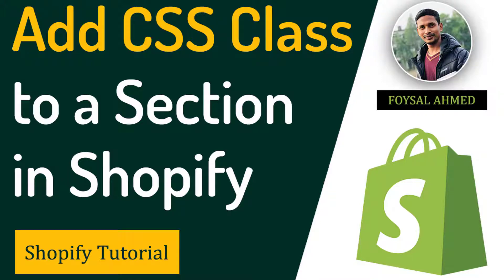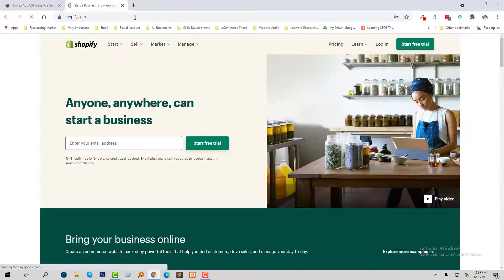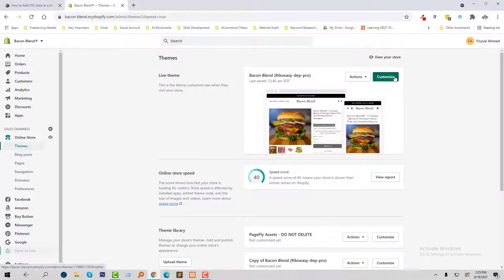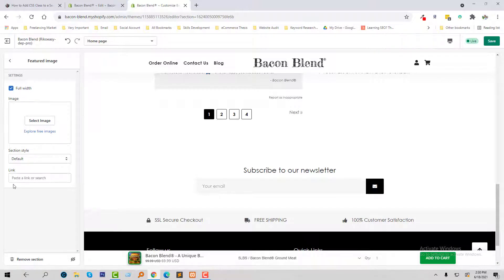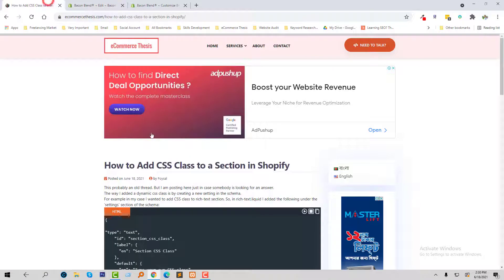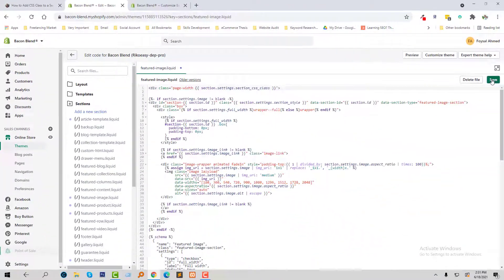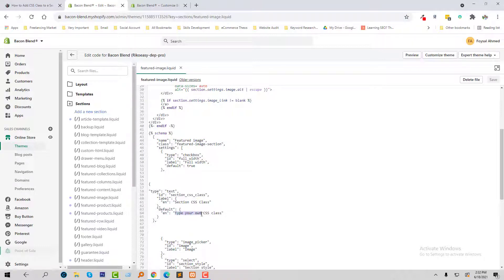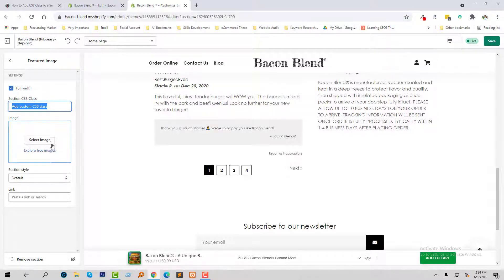How to Add CSS Class to a Section in Shopify ✅ Shopify Theme Customization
💻 Welcome to *How to Add CSS Class to a Section in Shopify ✅ Shopify Theme Customization*

📝 Video Description: Unlock the Power of Customization with CSS Classes in Shopify!

In this video, we'll guide you through effortlessly adding CSS classes to sections in your Shopify store, empowering you to tailor your storefront's design to perfectly match your brand's unique vision.

Ready to create a truly captivating shopping experience for your customers?  Dive in with us and discover how to:

In this video, I will show How to Add a CSS Class to a Section in Shopify?

🌐 Services
Transform your e-commerce journey with expert services:

📲 Stay Updated
Follow us for valuable insights and updates: